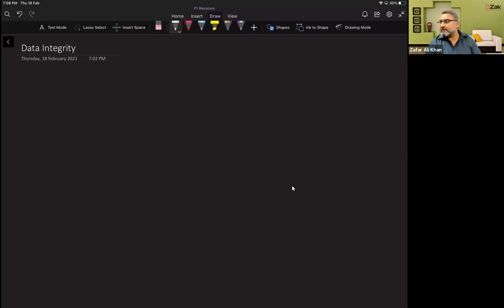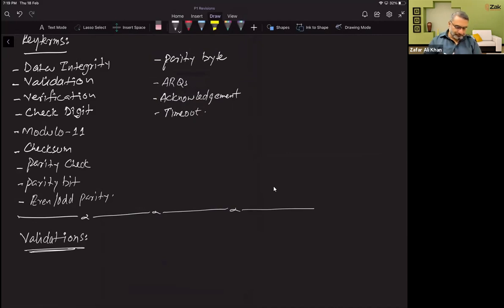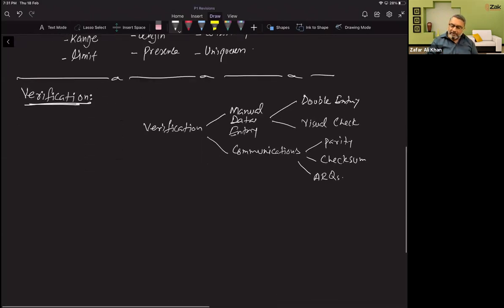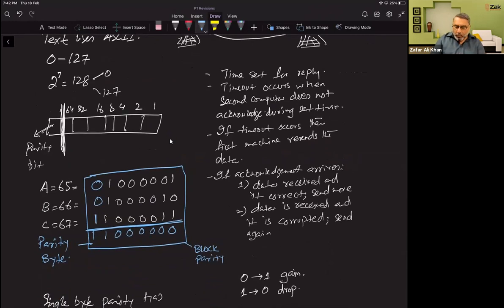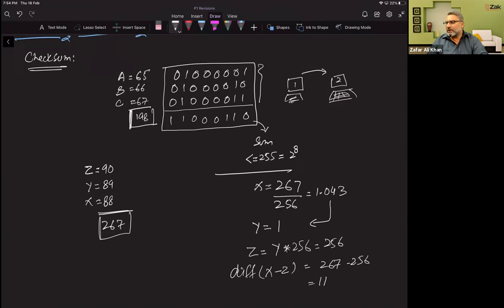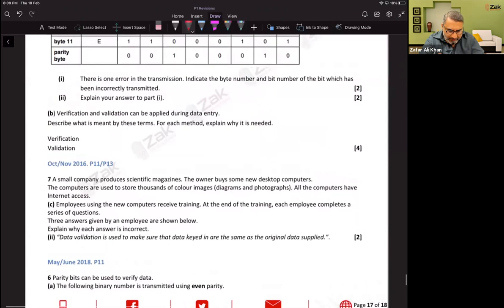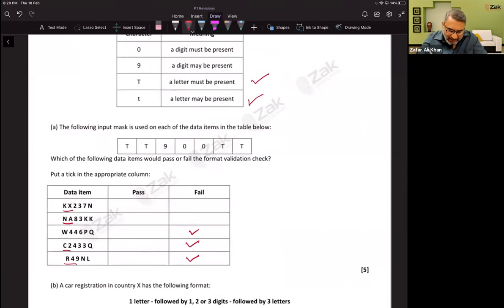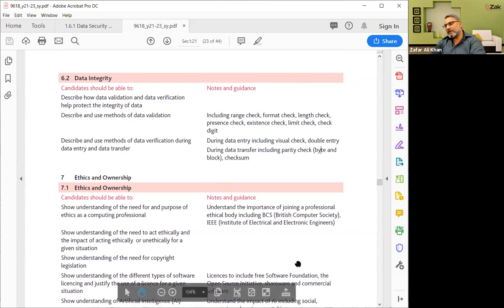Data Integrity | AS Level CS | CS with ZAK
Data Integrity. A lesson for Cambridge AS Level Computer Science (9618) from the topic Security, Privacy and Data Integrity.

This topic covers data security vs data integrity, threats, prevention, validation and verification.